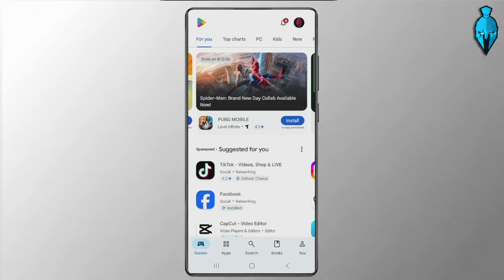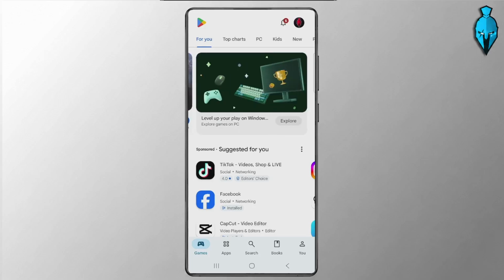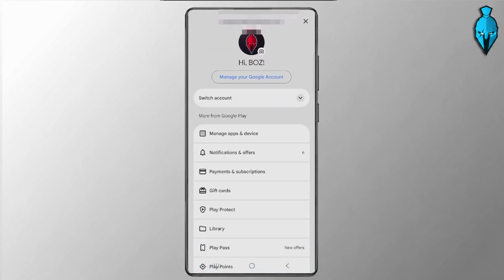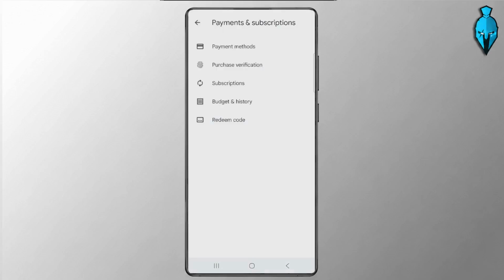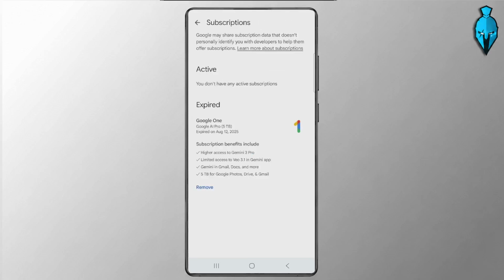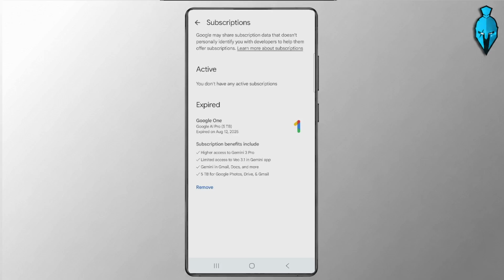Google Play Subscription Expired Fix - Full Guide